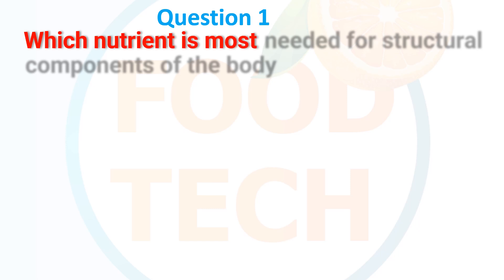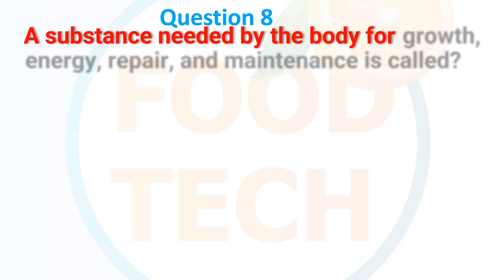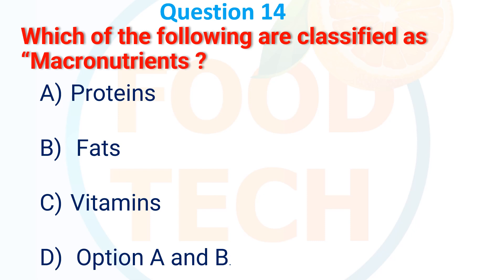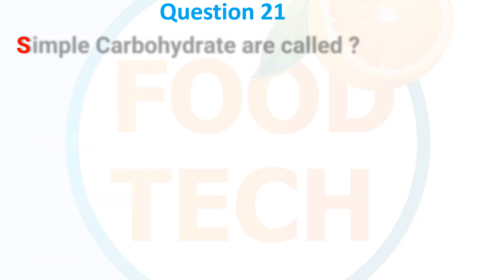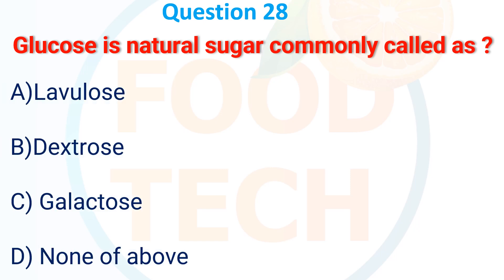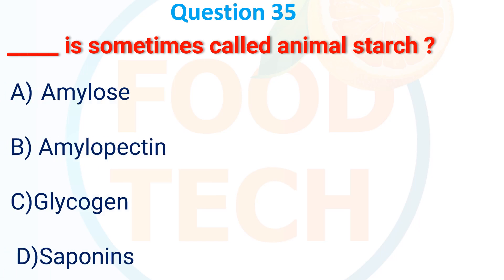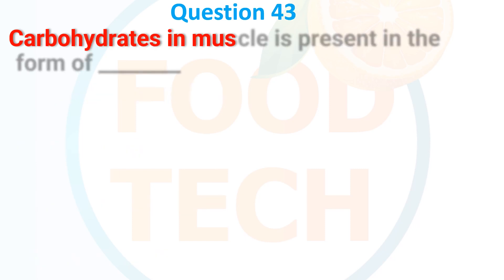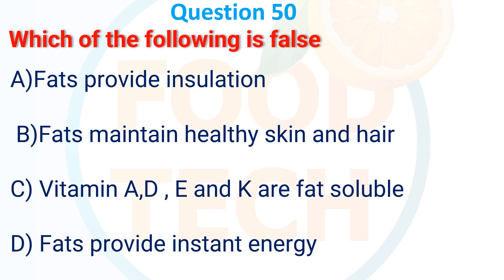FSSAI CBT 2 Preparation I Food Chemistry |Set 2I FSSAI-CFSO & TO |State FSO MCQ| TSPSC FSO| RPSC FSO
FSSAI CBT 2 Preparation I Food Chemistry |Set 1I FSSAI-CFSO & TO |State FSO MCQ| TSPSC FSO| RPSC FSO

FSSAI CBT 2 Preparation II FSSAI CBT 2 MCQ Series II CFSO & TO

This video is a Food Preservation, Processing & Packaging | Pasteurisation | Class -1 of FSSAI CFSO & TO CBT-2 EXAM